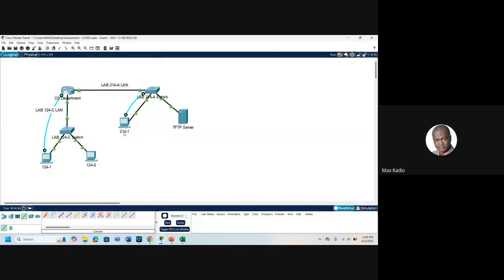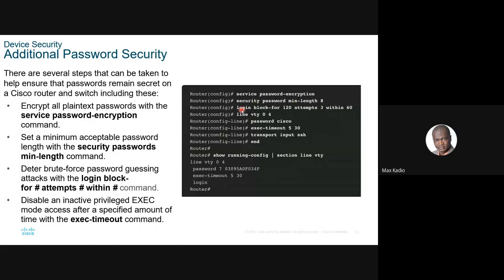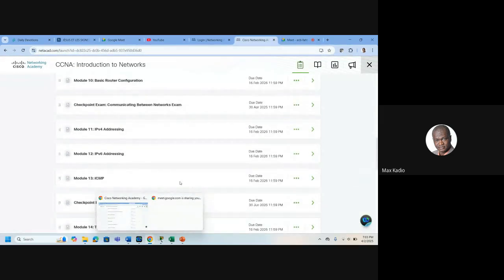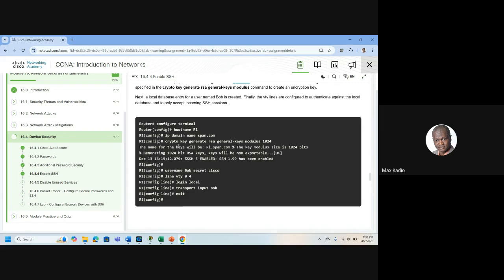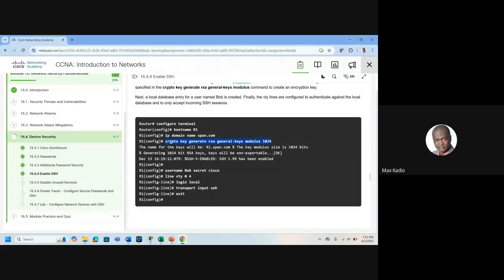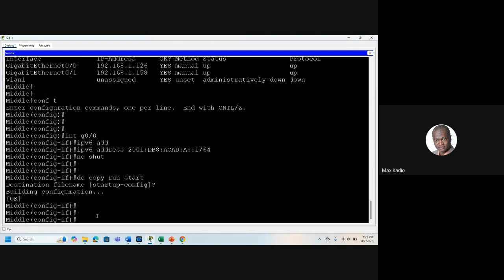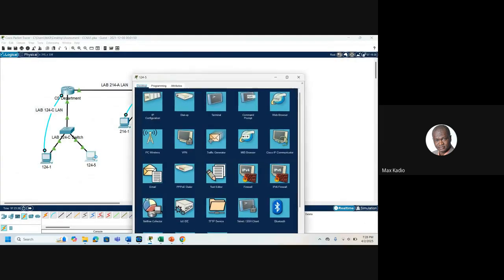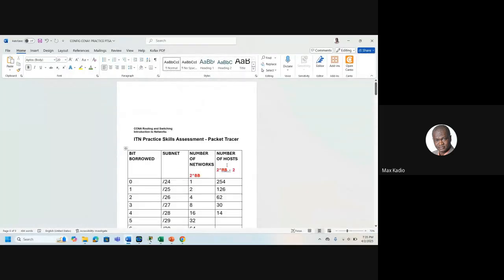CCNA 1 Practice PTSA